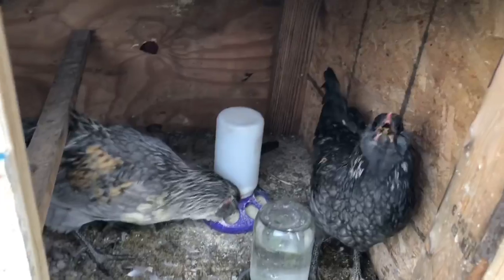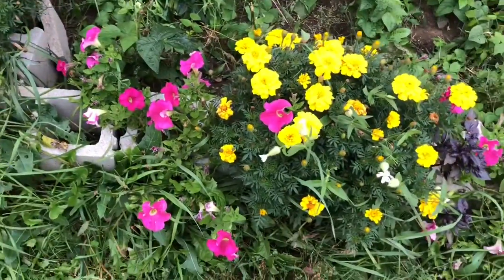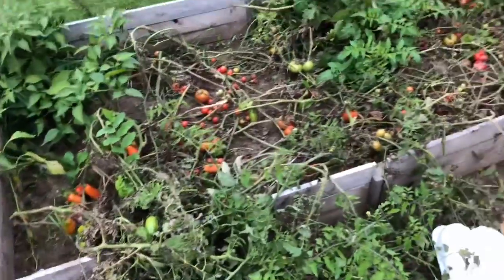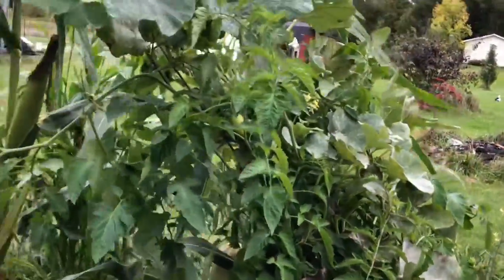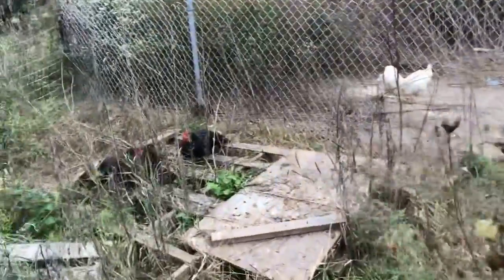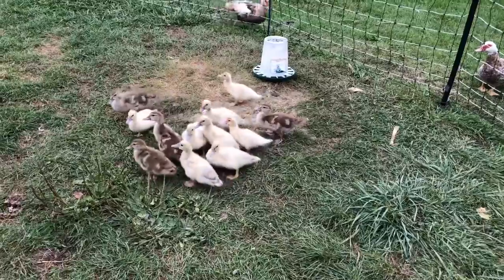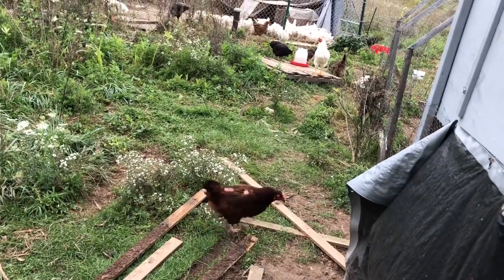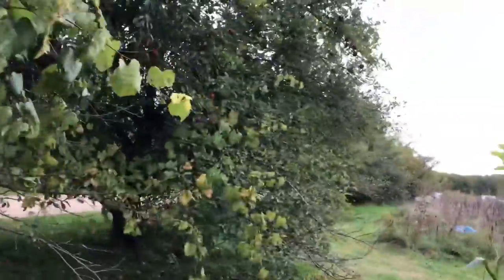Fall Roundup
Catching up with the Homesteadish happenings.